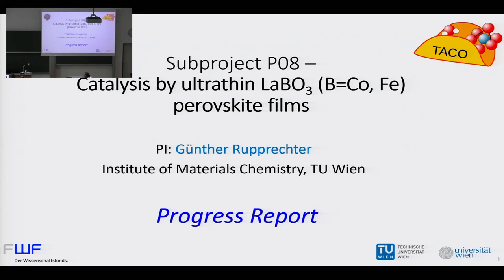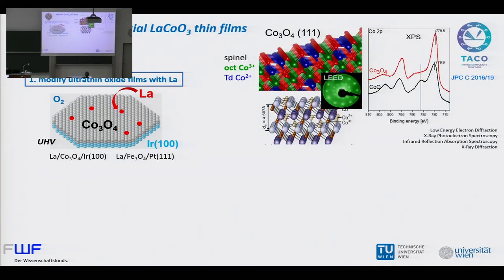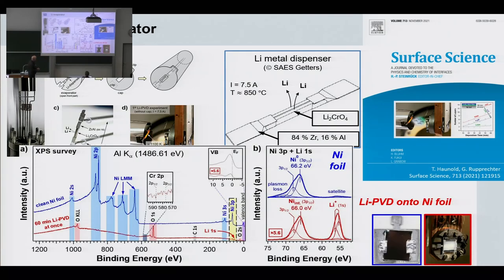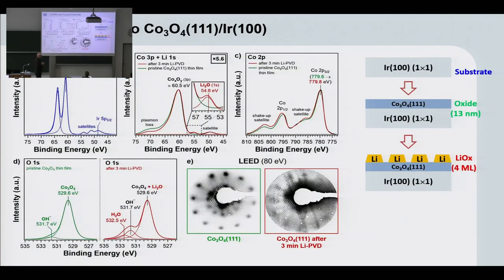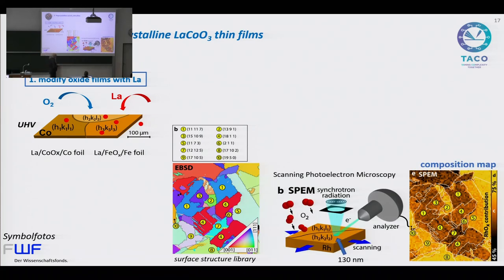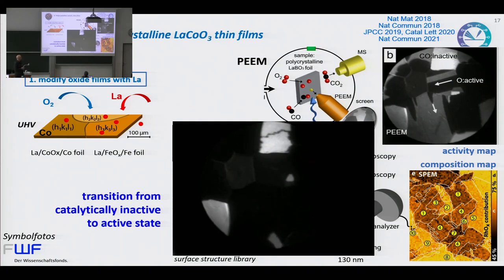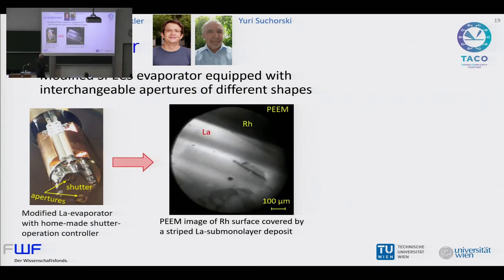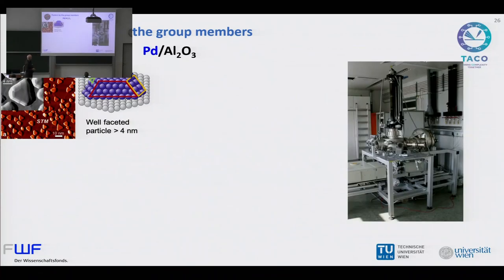Günther Rupprechter: Catalysis by Ultrathin LaBO3 (B=Co, Fe) Perovskite Films: Progress Report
Prof. Günther Rupprechter (TU Wien): "Catalysis by Ultrathin LaBO3 (B=Co, Fe) Perovskite Films: Progress Report"

Perovskites are important catalysts, but detailed knowledge of their surface structure and chemistry is often lacking. The long-term objective of P08 is to elucidate structure-function correlations and visualize molecule-perovskite interaction in reactions involving O2, H2, CO, CO2, or H2O.

In the first project period, we will develop surface science-based model systems of LaCoO3 and LaFeO3 perovskites. Both epitaxial and polycrystalline thin films will be grown in UHV, guided by characterization via LEED, SXRD, SEM/EBSD, XPS/UPS/LEIS, IRAS, and TPD. Isotopically (18O or 13C) labeled adsorbates or films will reveal how oxygen and oxygen-containing molecules are activated. We will analyze the data in close collaboration with theoretical groups who simulate structure, stability, and infrared spectra (P03 Kresse).

We will employ a unique combination of in situ surface spectroscopy (PM-IRAS, NAP-XPS, SXRD) and in situ surface microscopy (PEEM, SPEM), combined with MS gas phase analysis, to monitor ongoing reactions from HV to atmospheric pressure. This procedure should enable us to gain fundamental insights into the interplay of ternary oxide atomic and electronic structure, defects, composition, adsorption, as well as initiation and spatial progression of surface reactions on the mesoscale via reaction fronts (local kinetics by imaging). Project P08 will create the required bridge between single crystals (P02 Diebold, P04 Parkinson) and more application-relevant nanomaterials (P10 Föttinger).

The talk was given at the TACO Kick-off Meeting in Vienna on September 28, 2021. You can find more information about the TACO project details about the sub-project of Prof. Rupprechter